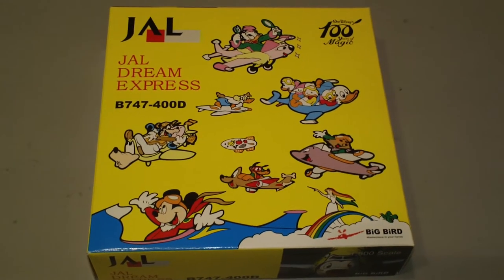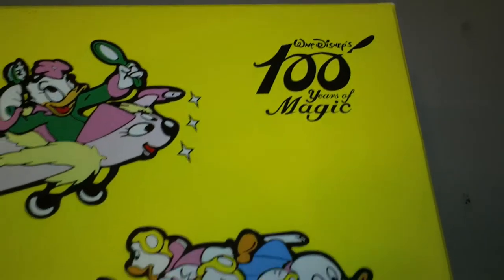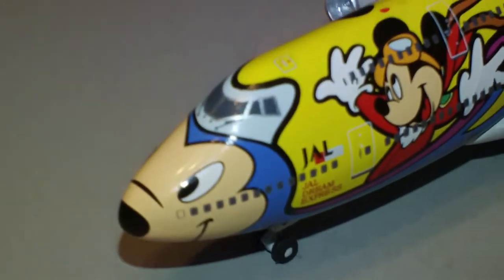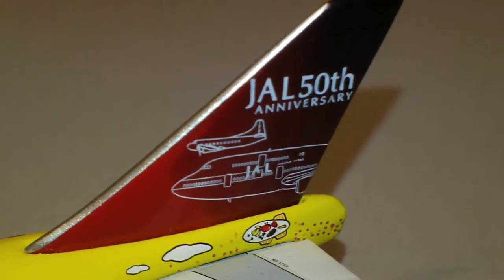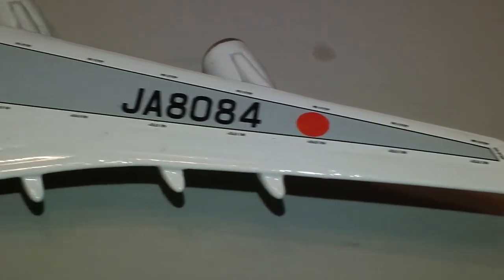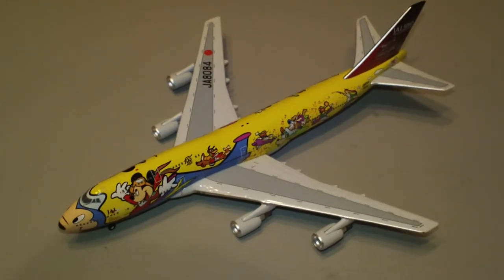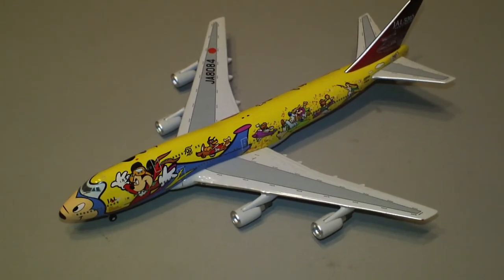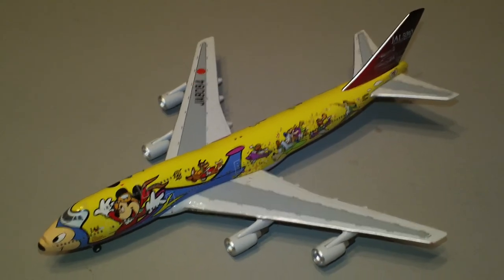Review: Big Bird/Herpa Wings JAL Japan Airlines Boeing 747-400 Disney Dream Express Reg. JA8084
Episode 67

Big Bird/Herpa Wings JAL Japan Airlines Boeing 747-400 Disney Dream Express Reg. JA8084